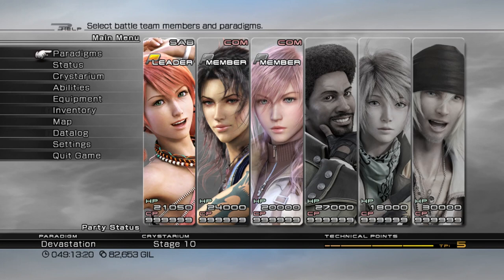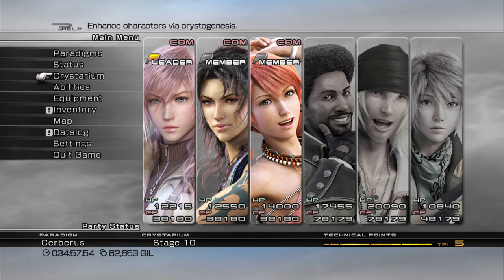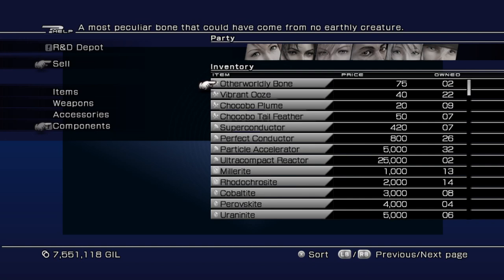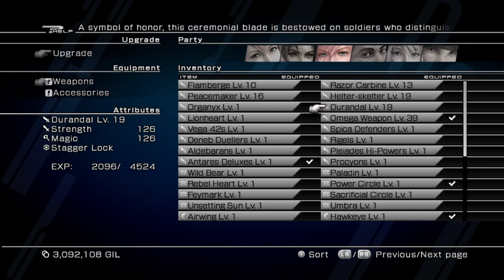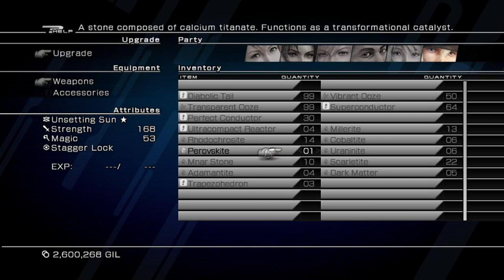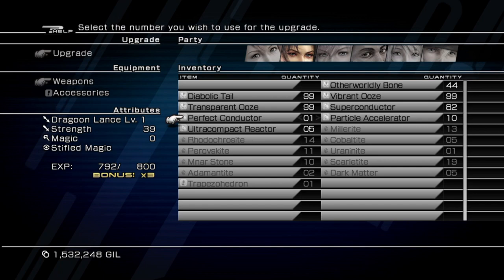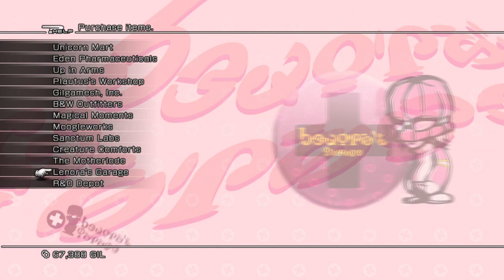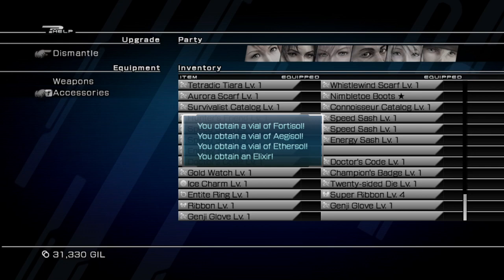Final Fantasy XIII - Treasure Hunter Achievement/Trophy (Complete Guide)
Intro - 0:00
Ring Opportunities/ Missables - 2:12
Weapons - 23:46
Accessories - 1:11:01
Achievement - 1:34:06

List of Accessories and where to get them if missing certain ones (The special ones from hunts)

Hers a good list of what items become after dismantle at Star level if wondering

A complete guide on this achievement/trophy. It looks boring due to the menuing imo. But I feel its necessary too show what reasources I use for each upgrade. Hope it helps!!! My achievement wasnt shown on screen since OBS was capturing the game and I dont know a way of capturing xbox achievement tab on OBS yet... BUT YOU DID HEAR IT POP!!!